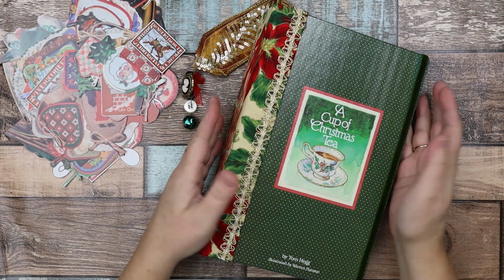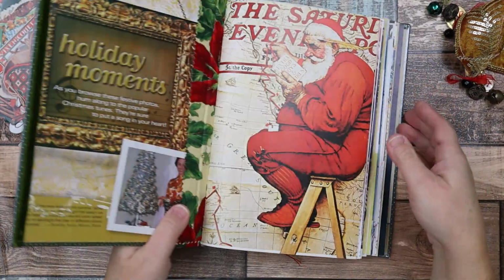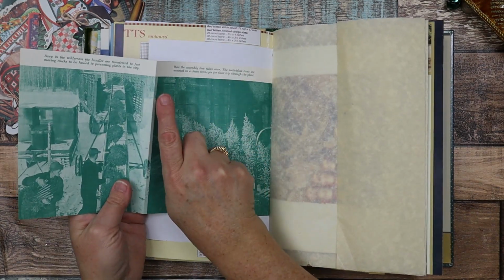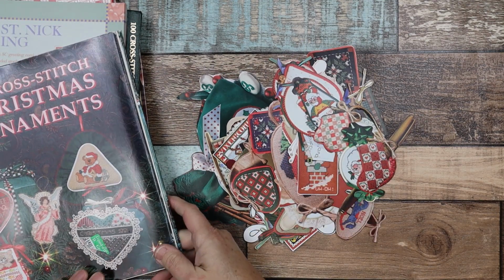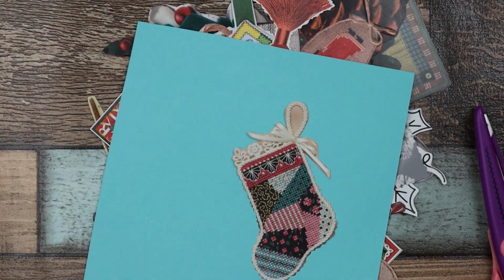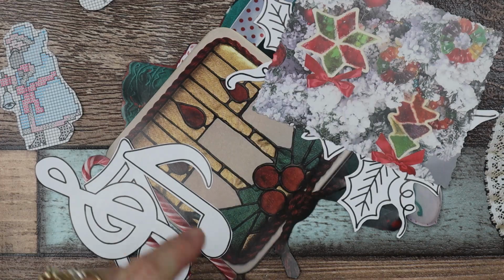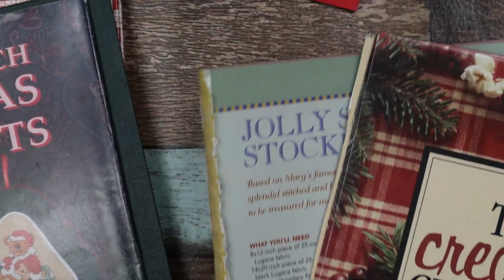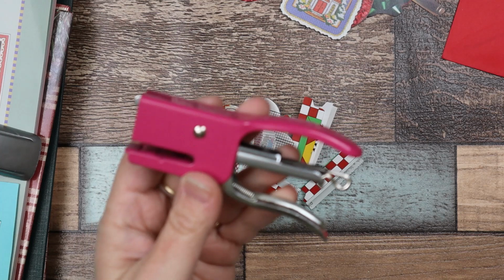Final flip Thru of My Holiday Daily and Crafting Tips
Hi this is my finished December Daily rather Holiday Daily I call it. I will start creating in this now in November as it is Thanksgiving and pre Christmas holiday season. It is ready for me to glue in, collage in, add pictures in, add memories, and much more!! Hope this inspires you to create! At the end there are alot of crafting tips to see!